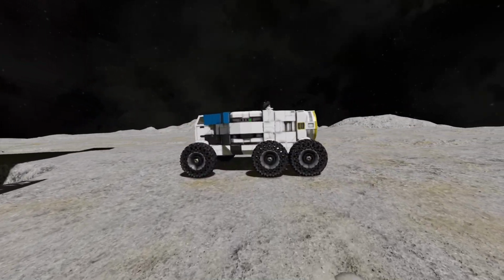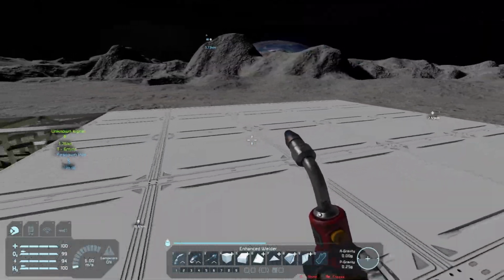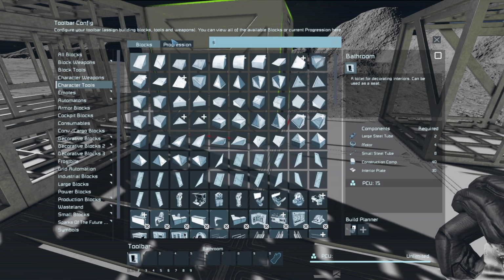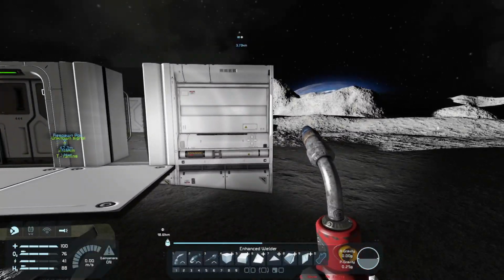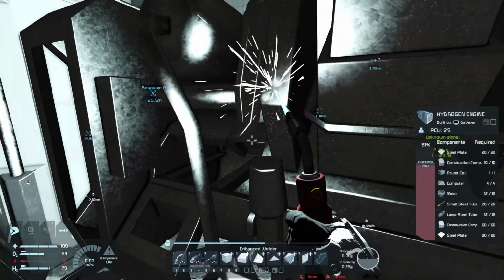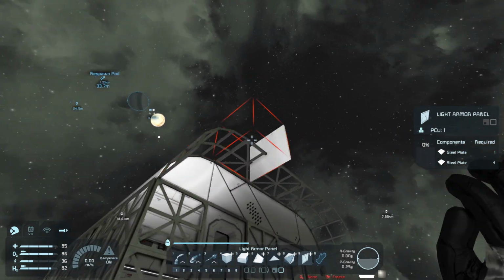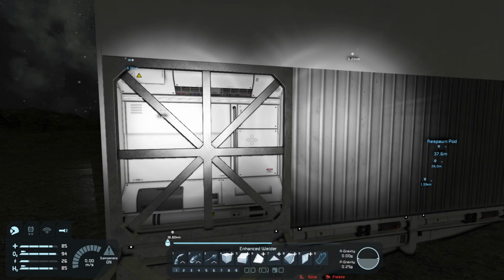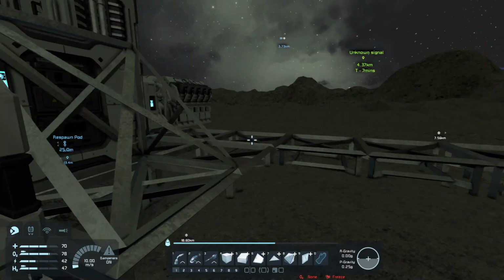Time For A Bed! Space Engineers CWSTM #3